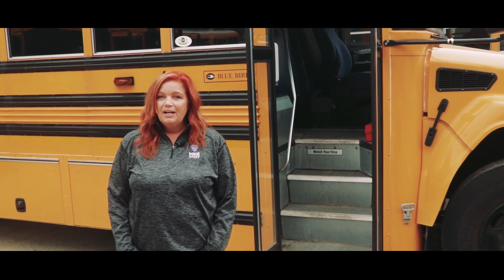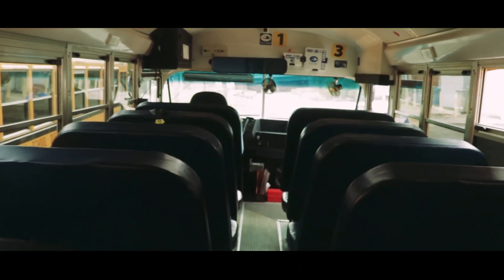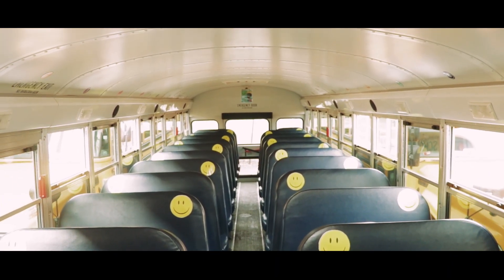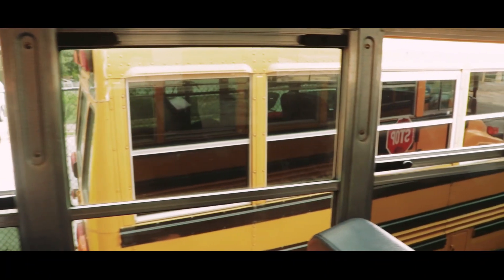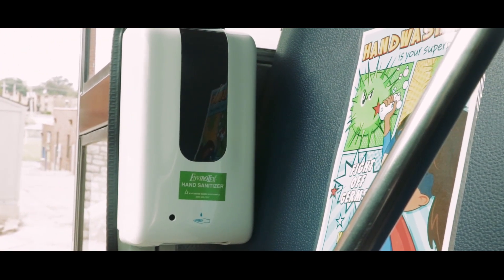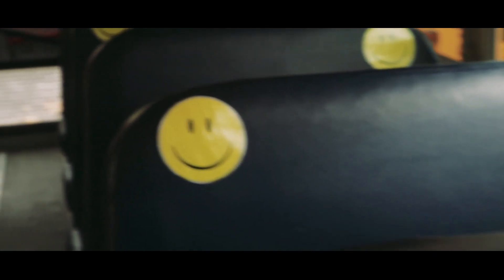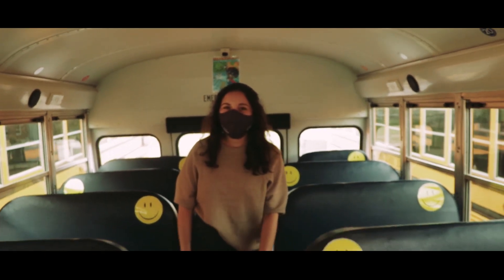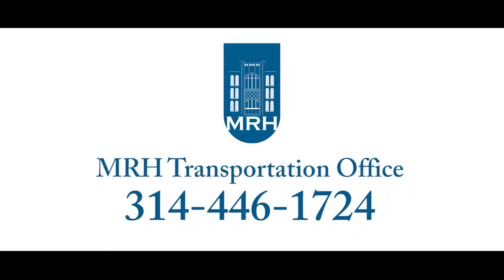MRH Transportation Protocol for Return to Learning, November 10, 2020